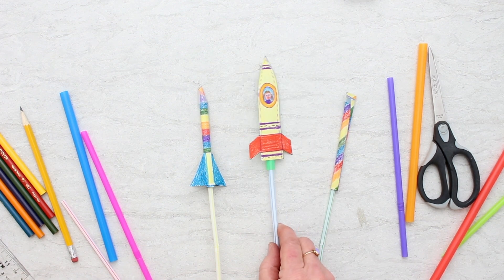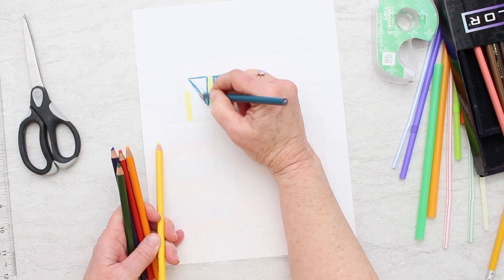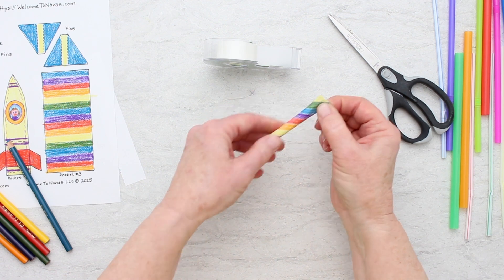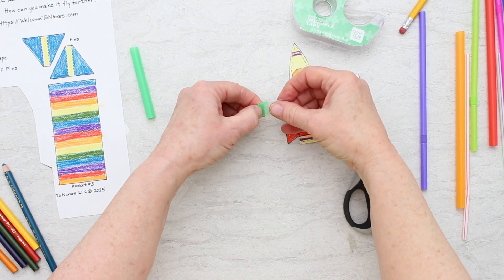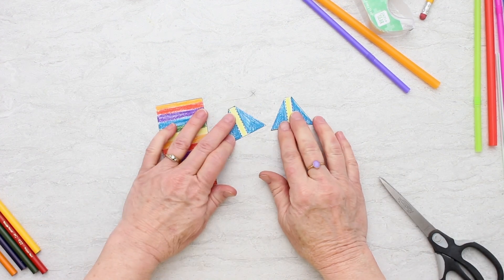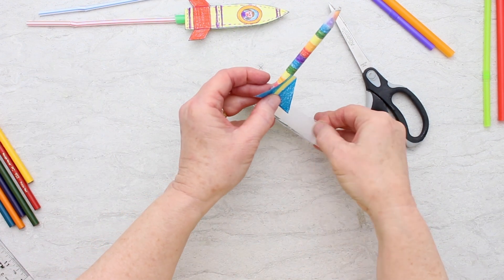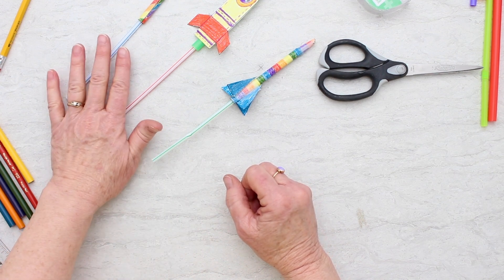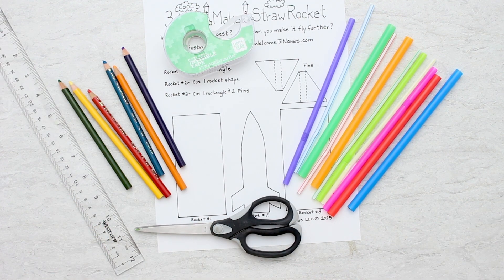Will it fly?! 🚀 How to Make Straw Rockets (3 Ways!)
Science AND a craft? Yes please! Try all 3 Cool Ways to Make Straw Rockets with this free straw rocket template, then see how far they fly! Wouldn't this make a great science fair project?

00:00 Intro
00:16 Rocket 1- pattern, color, cut out
01:43 Rocket #1- rocket tube on a straw
02:52 Rocket #2- rocket shaped paper on a larger straw
04:39 Rocket #3- rocket with cone tip and fins
07:37 Supply list